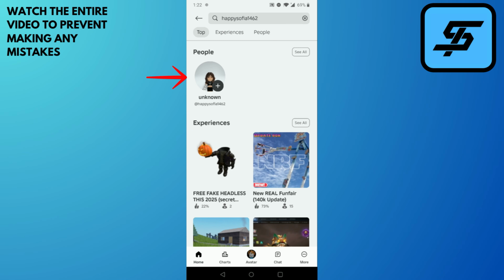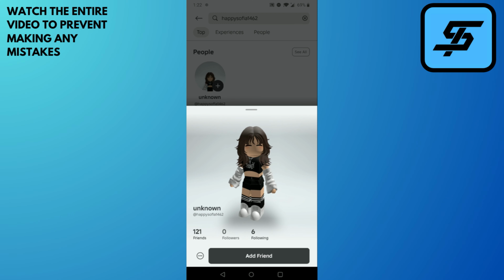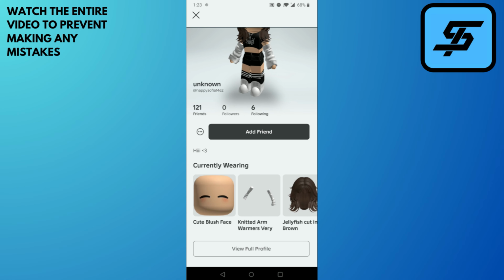How To Follow People On Roblox | Quick & Easy (2024)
Want to connect with your friends and favorite creators on Roblox? In this quick and easy tutorial for 2024, I’ll show you how to follow people on Roblox, allowing you to stay updated on their activities and join them in games. Follow along with these simple steps to enhance your gaming experience!